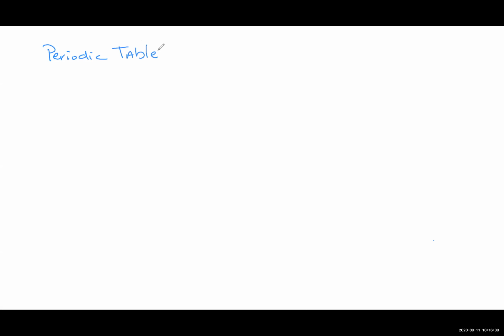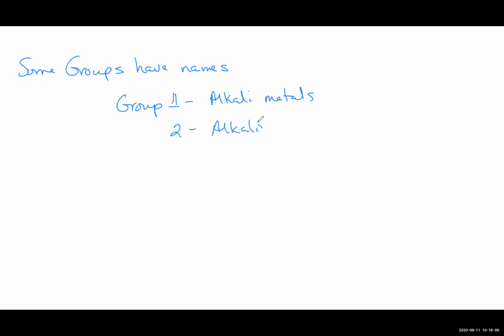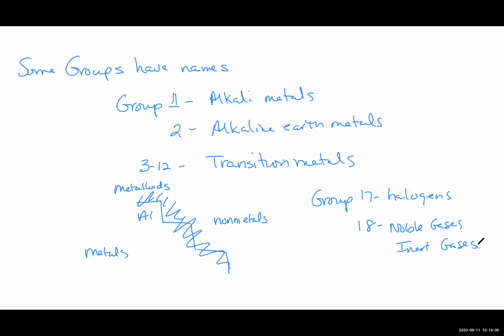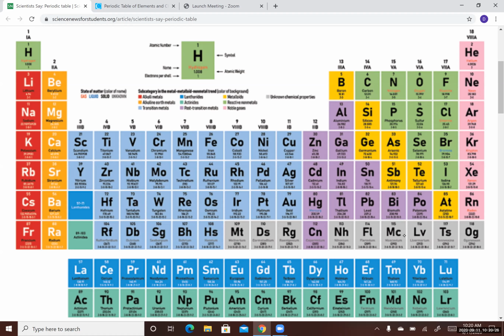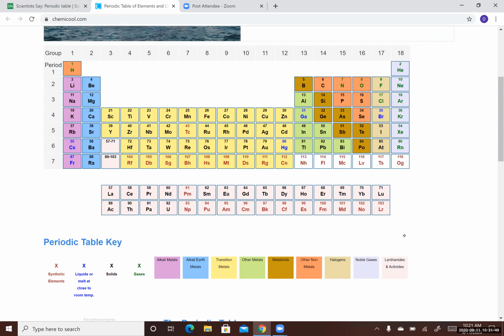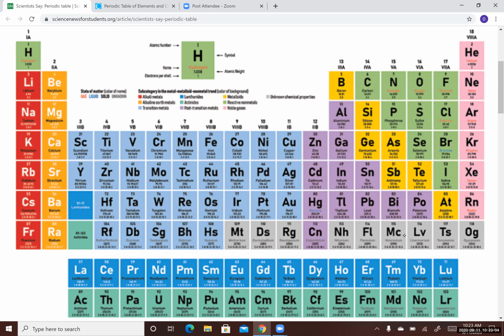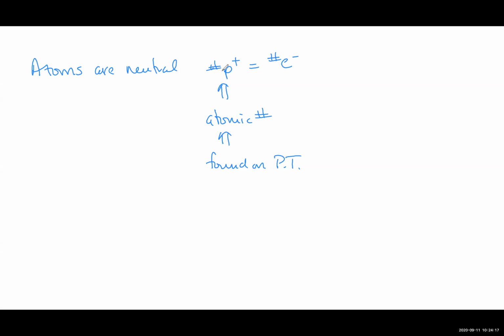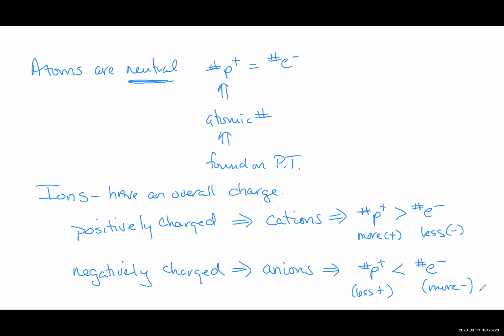Atoms Part 3